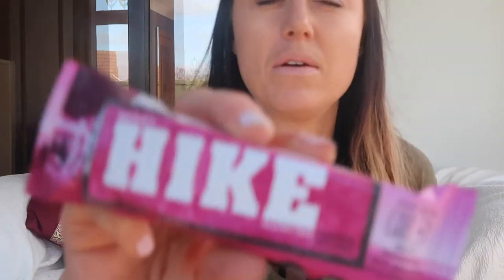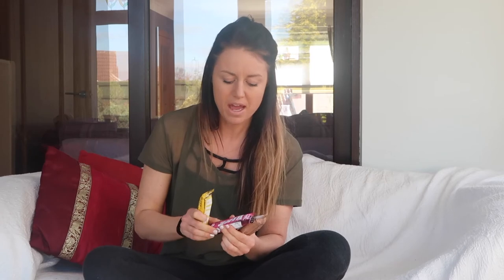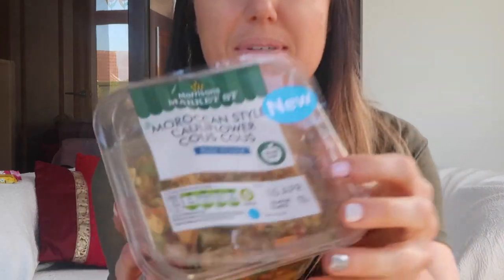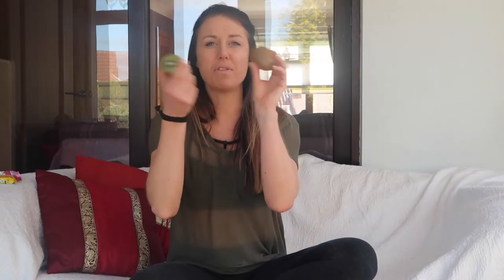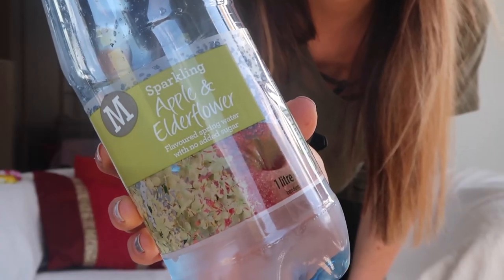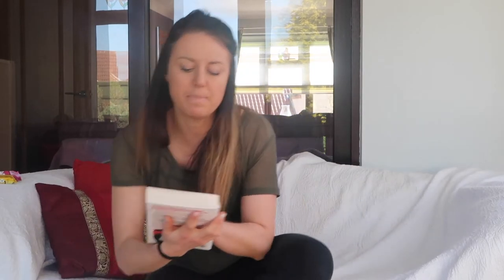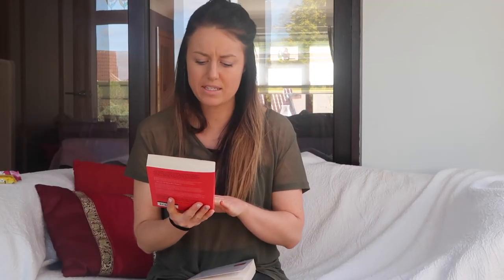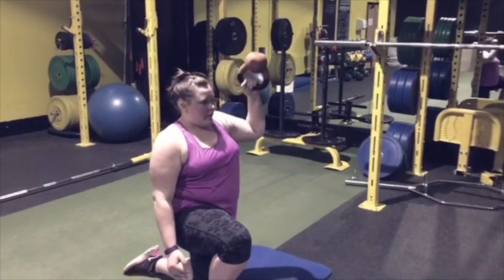MARCH FAVOURITES | FITNESS | FOOD | RANDOM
Products:
Aldi - Hike Protein Bars
Morrisons - Moroccan Spiced Cauliflower Cous Cous
Morrisons - Eat Smart Pesto
Morrisons = Apple and Elderflower Sparkling Water
Kiwis
The Chimp Paradox - Prof Steve Peters
Exercise - KB Bottoms Up Press